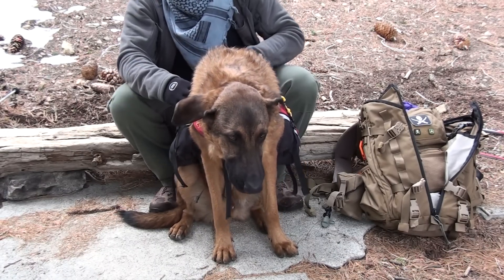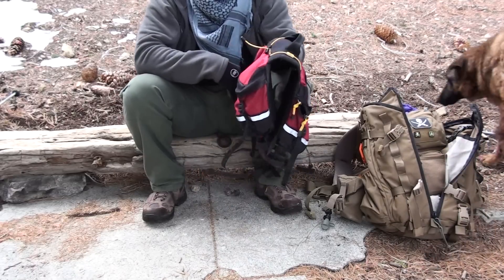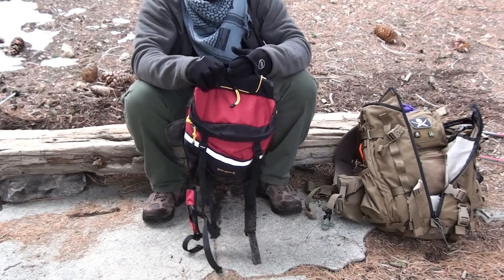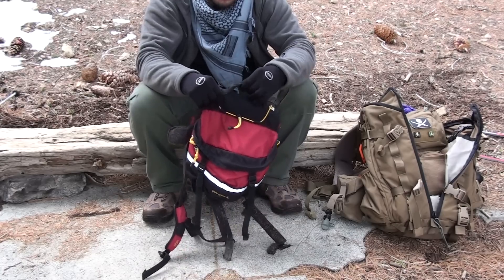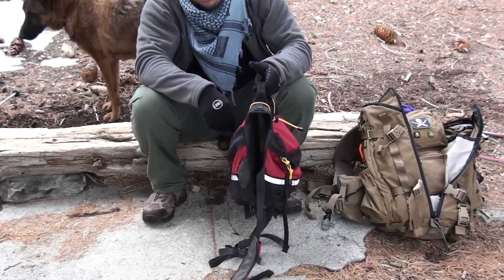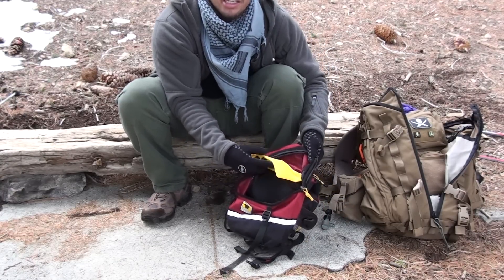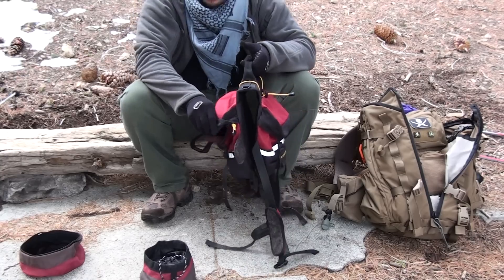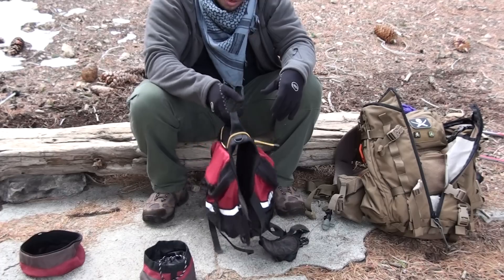Mountainsmith Dog Pack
My dog, Hunter, has been using this backpack for about 6 months now during all of our hiking trips (he comes with me almost an all of my trips) and has been very happy with it. Hunter, is a German Shepherd/ Labrador Retriver and weights just short of 90lbs, and is just over a year old.